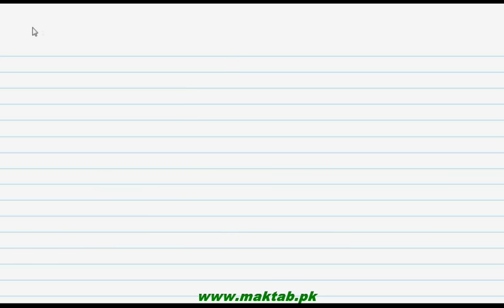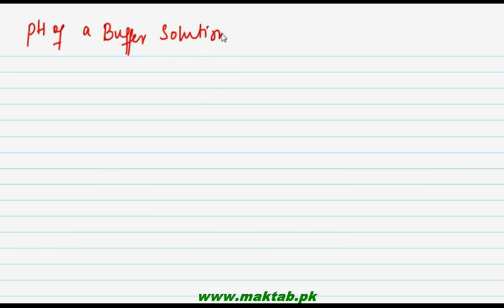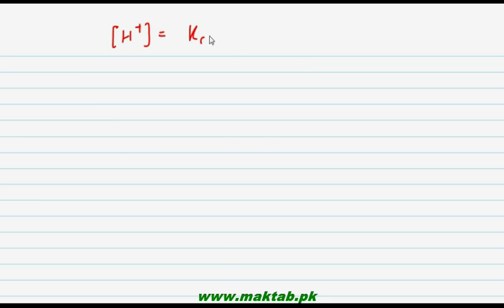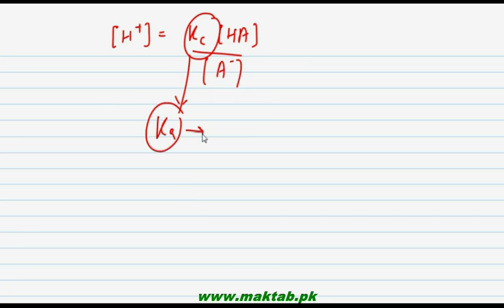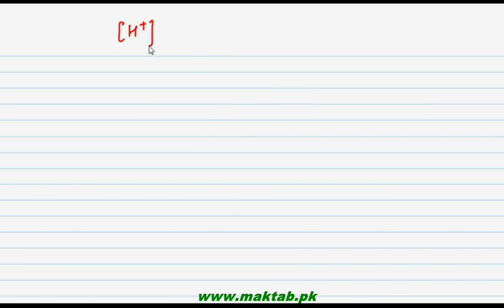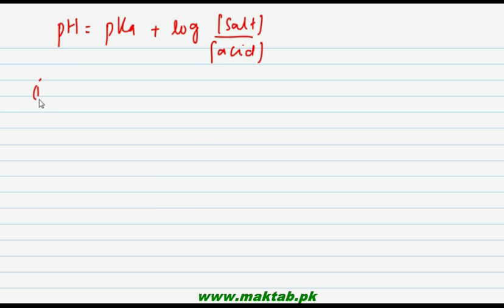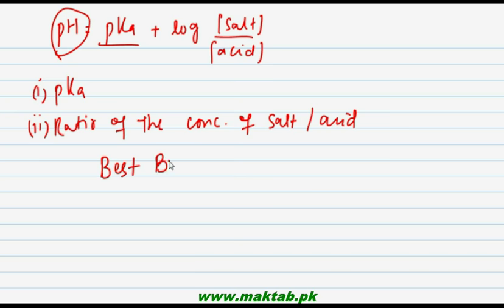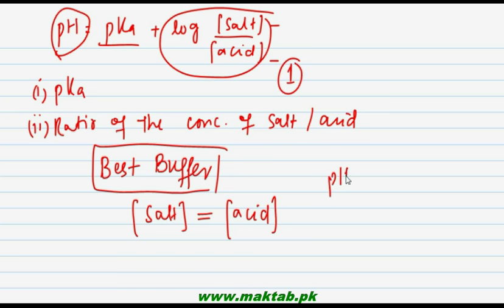FSc Chemistry Book1, CH 8, LEC 20: pH of Buffer Solutions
This video lecture from Chemical Equilibrium (F.Sc. Chemistry Book 1) covers the derivation of the Henderson equation for acidic and basic buffers which tells us how to find the pH of any buffer solution. Examples are also included. Find more e-learning material and educational video lectures in Urdu at maktab.pk. These videos are free to use for promotional and commercial purpose by keeping the credits to Maktab.